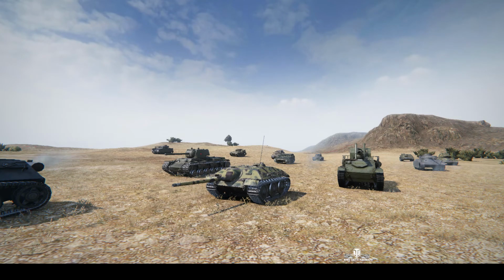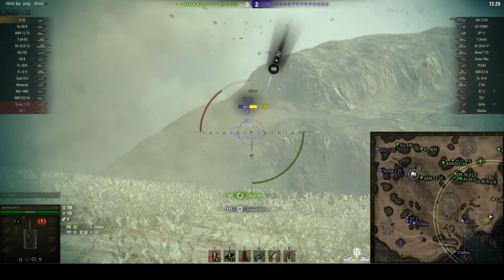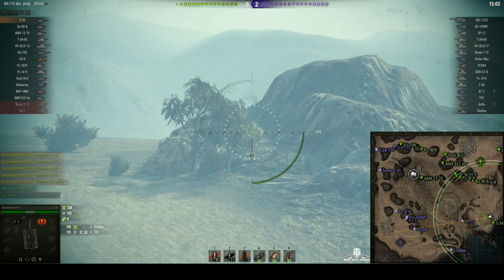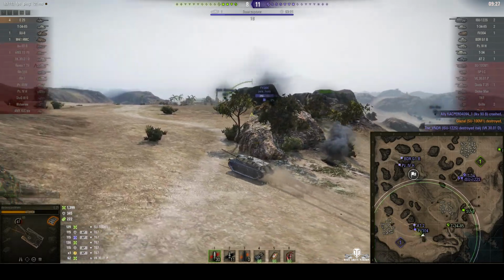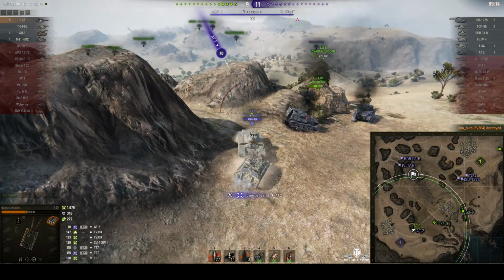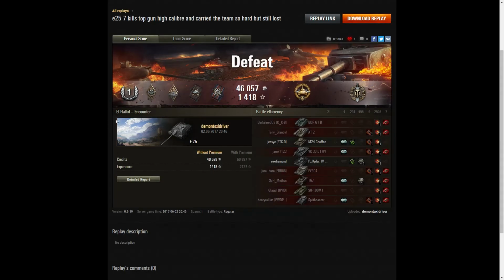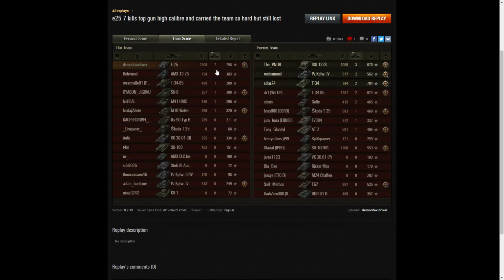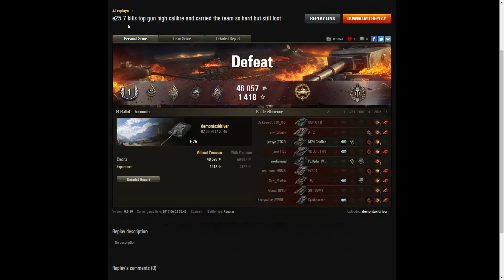E25 - High Calibre and Top Gun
This replay is from 2 June 2017 on El Halluf. The player, demontaxidriver in the E25 was awarded a High Calibre and Top Gun.